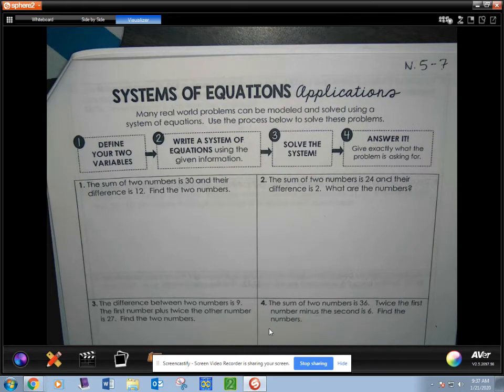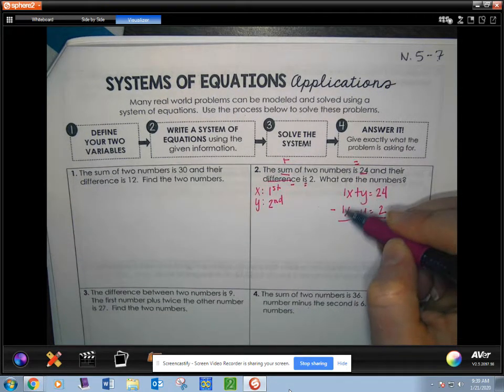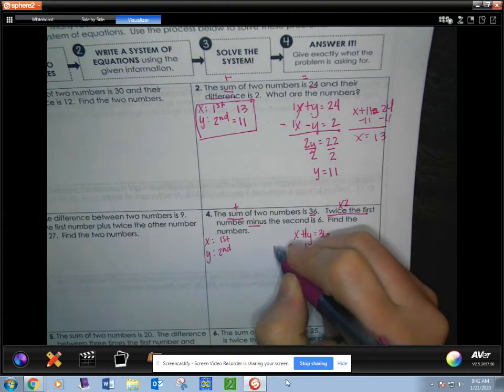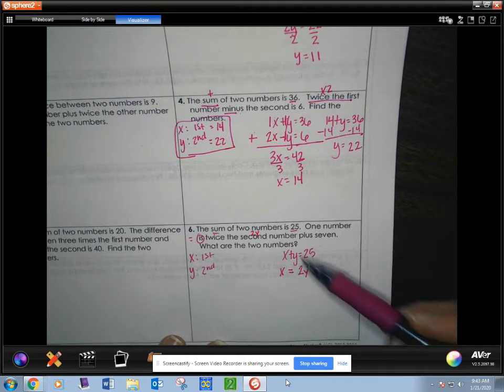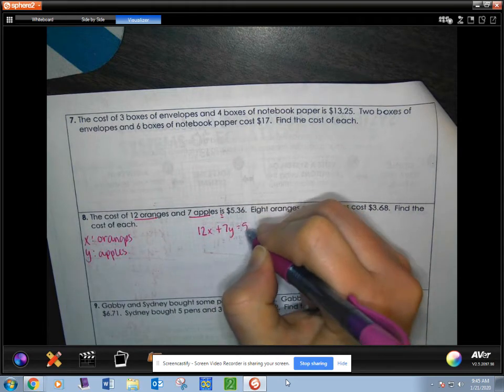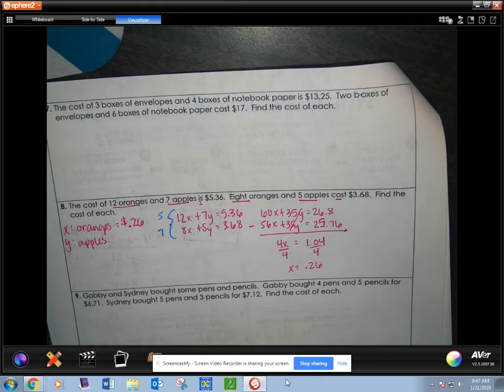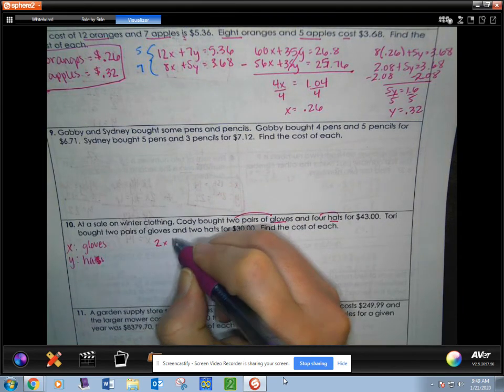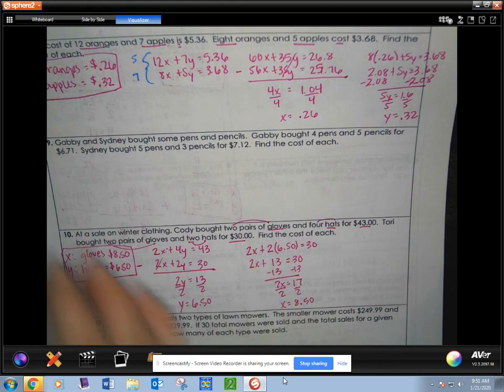N: 5-7 (1-10)